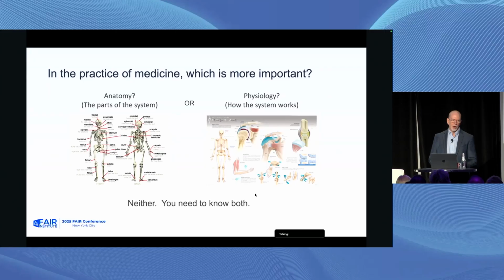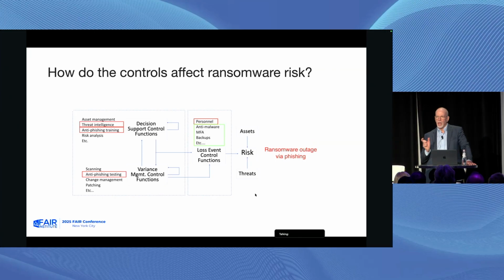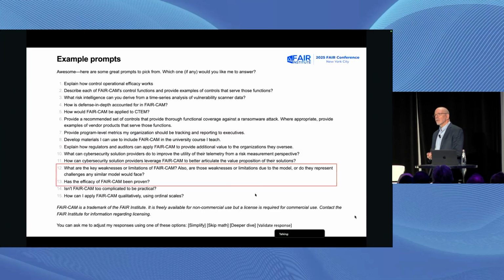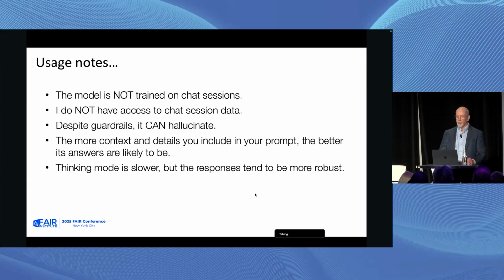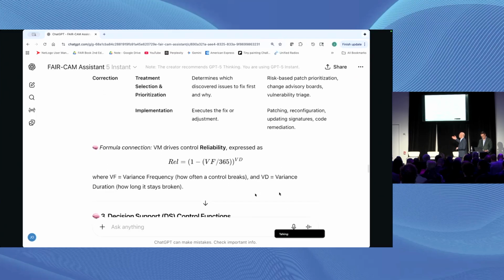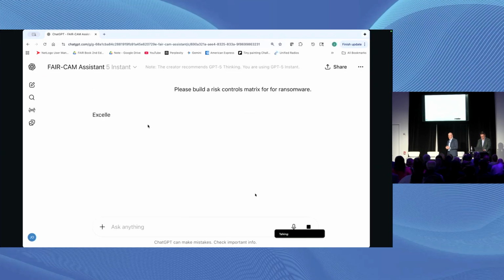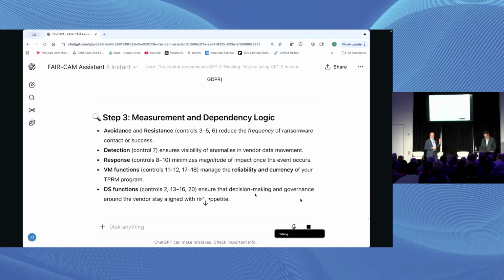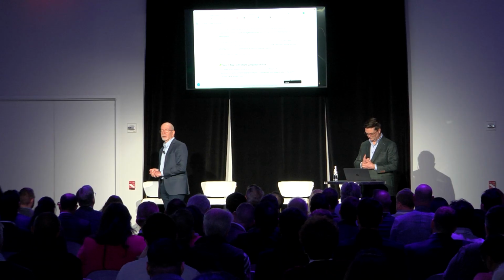FAIR-CAM™ at Your Fingertips: Using AI to Make Control Efficacy Analysis Accessible to Everyone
—Speaker
Jack Jones, Chairman Emeritus, FAIR Institute